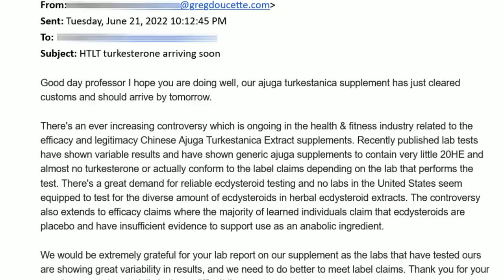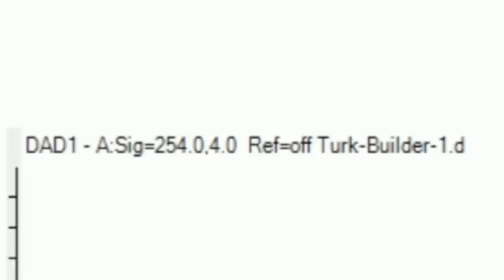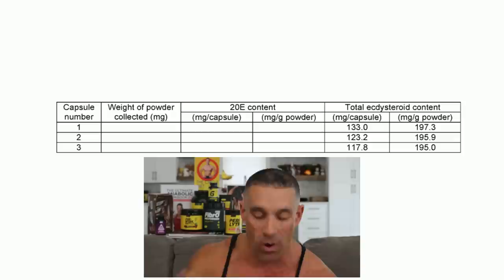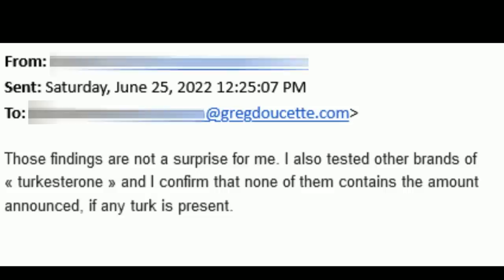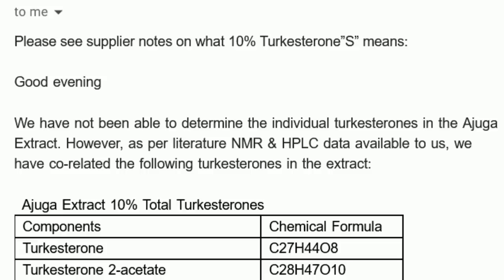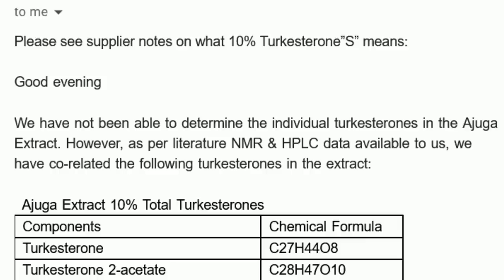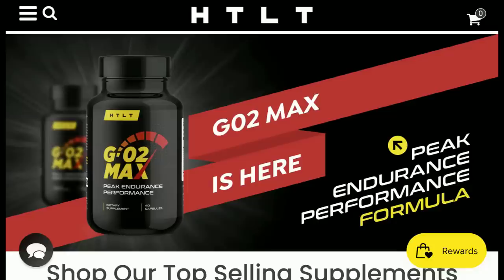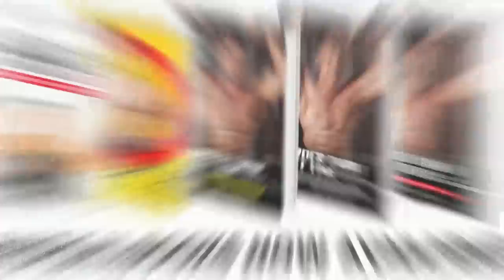Turkesterone || The Truth About Turk Builder